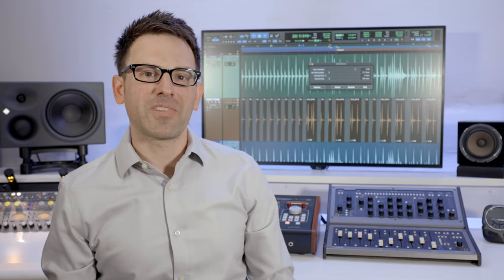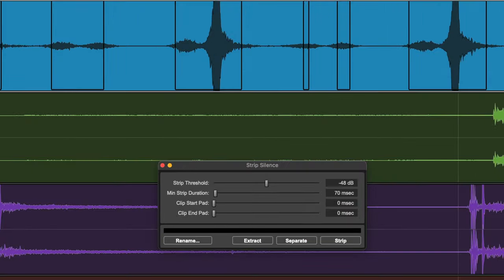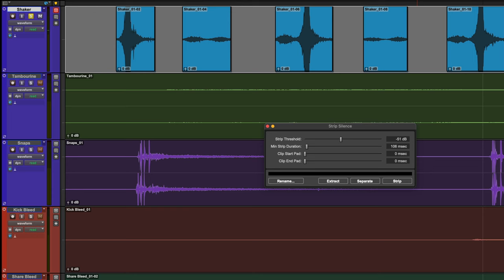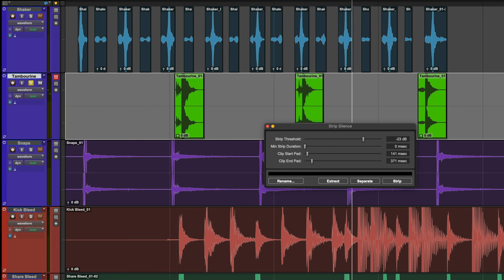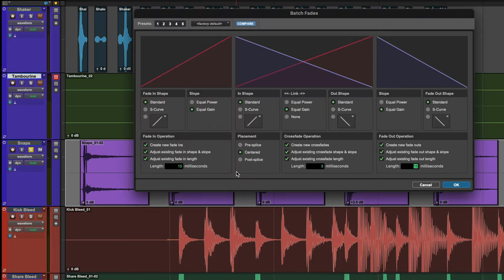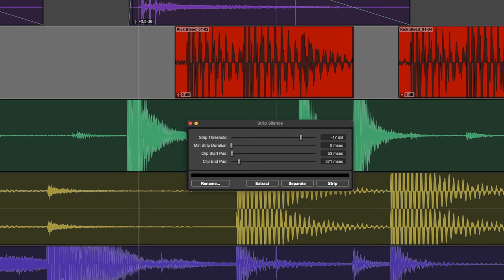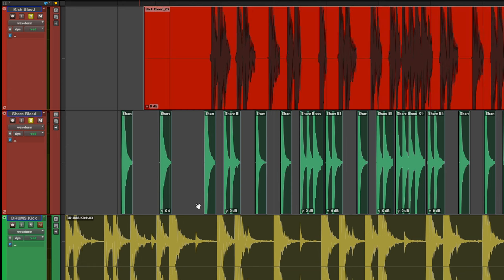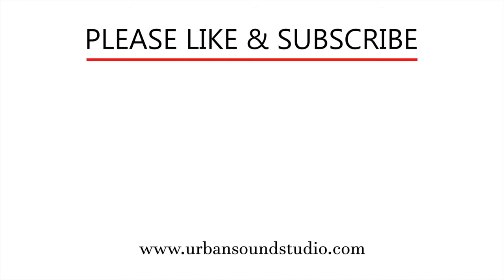Strip Silence in Pro Tools ✂️ Save Time and Clean Up Your Sessions 🧹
Strip silence lets you remove any background noise or audio so that you can isolate your most important regions in your audio. Learn how to use Strip Silence in Pro Tools, how to add fades, how to consolidate regions, and how to clean up the drum tracks in your sessions.